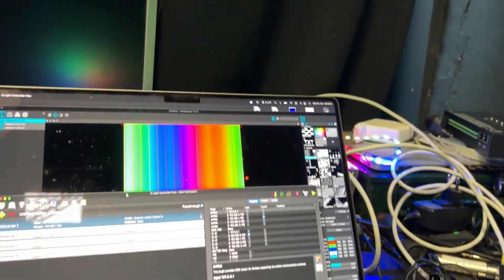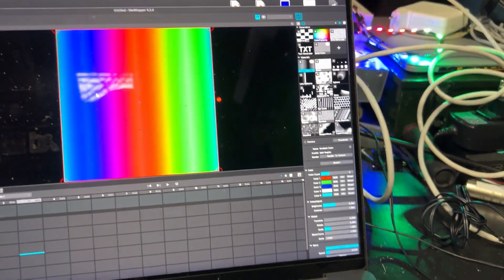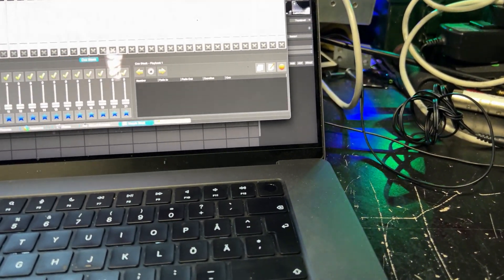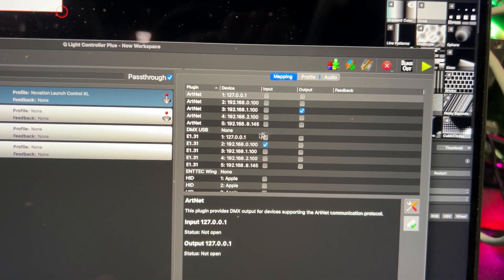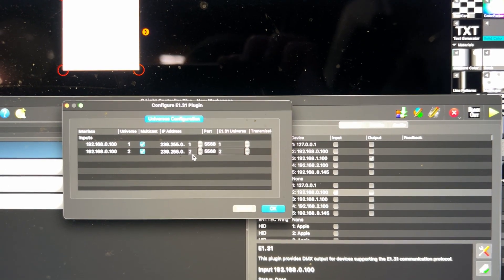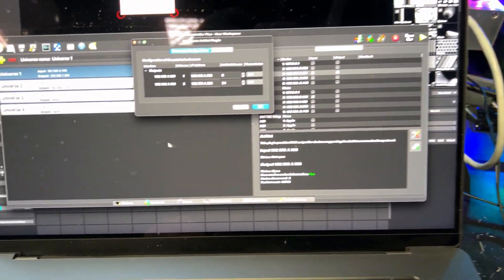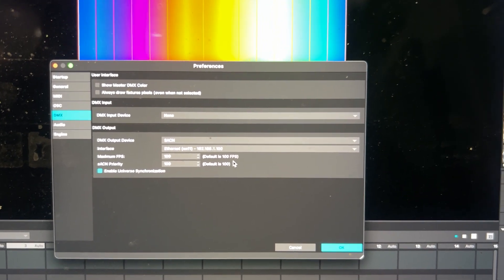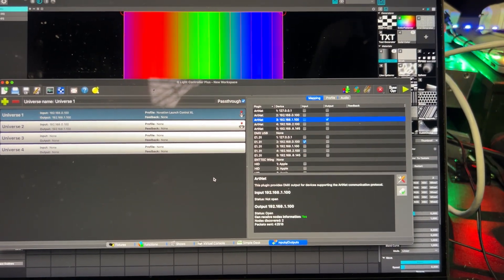How to merge artnet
This video is about how I finally managed to merge artnet from MadMapper and  QLC+. Trick is to send SACN from MadMapper - passthrough from QLC+ (input E1.31/output ArtNet)